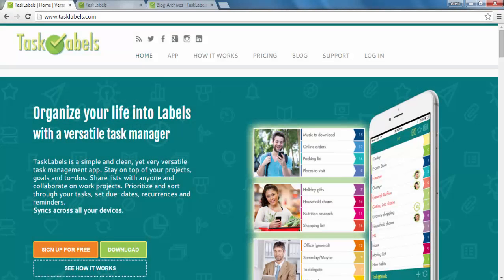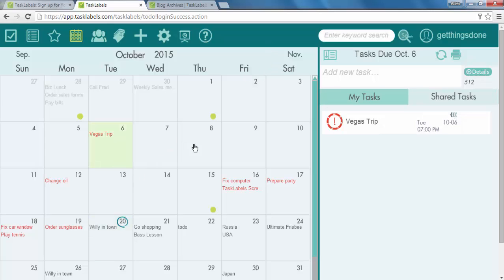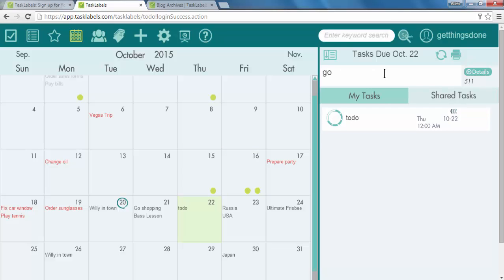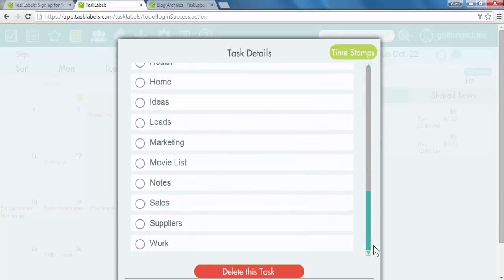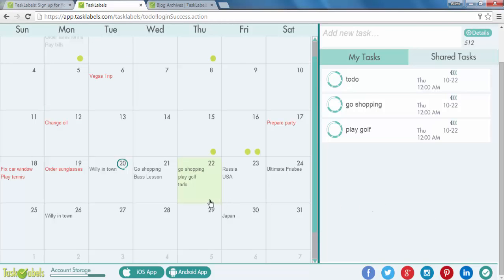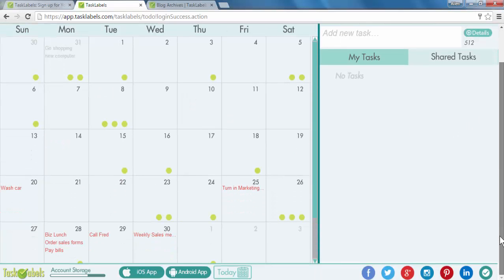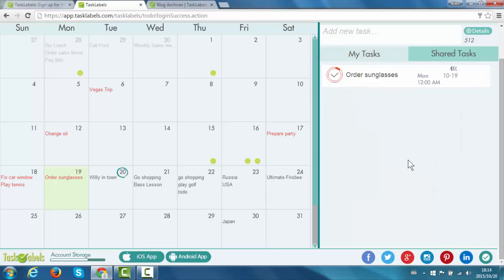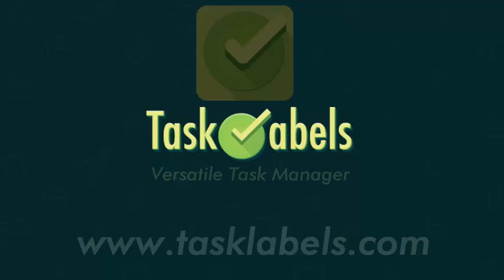TaskLabels Tutorial Screencast: Calendar View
TaskLabels is a simple, yet versatile todo list and task manager. TaskLabels helps you share lists, categorize, prioritize, get organized and be more efficient! This screencast discusses our TaskLabels calendar. In addition to our online app for PCs and Macs, we also offer an iOS app for iPhones and iPads, and an Android app for Android tablets and smartphones.